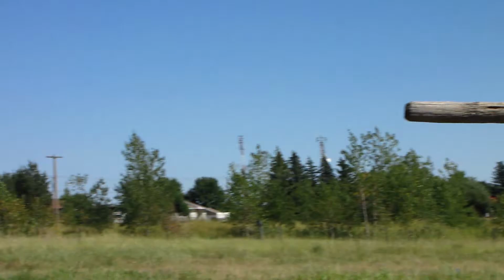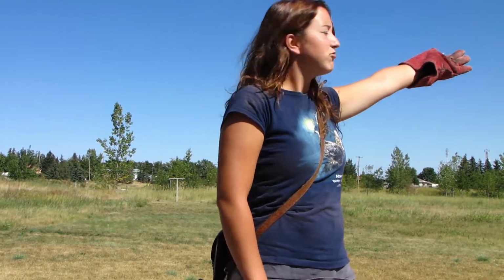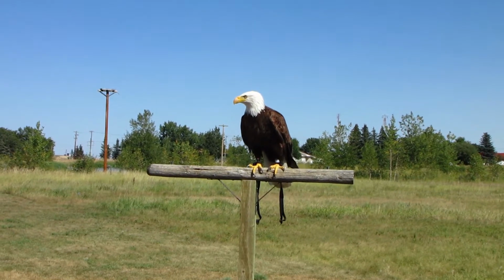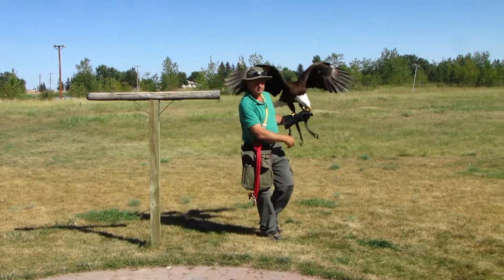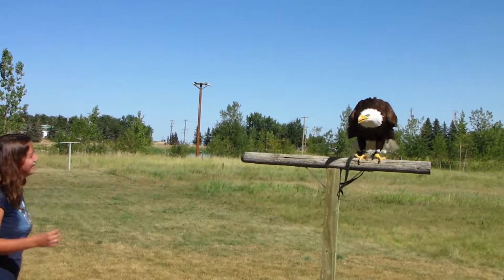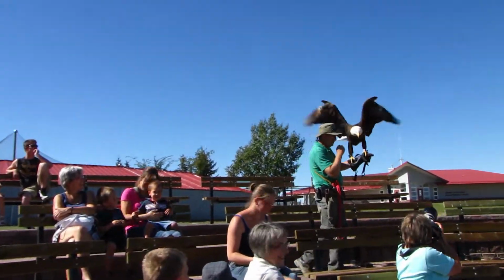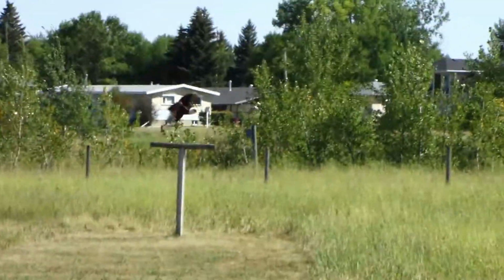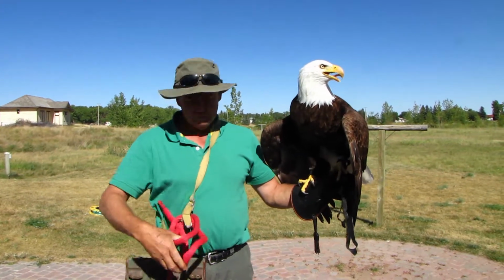ON WINGS OF EAGLES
This tourist attraction in Coaldale, Southern Alberta, is worth a visit for a unique demonstration of birds of prey in flight. The aviaries show the birds in their simulated
natural habitat. None of the birds were captured but all of them have found a save haven
after being injured. The knowledgeable staff made this a memorable experience.